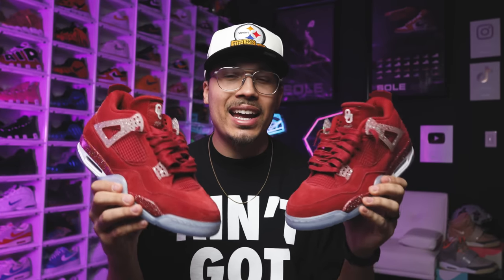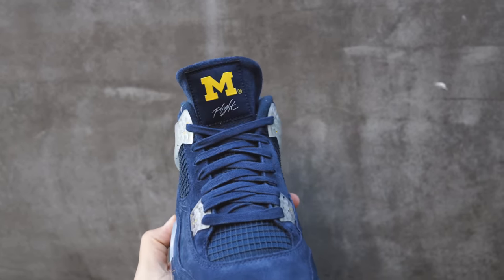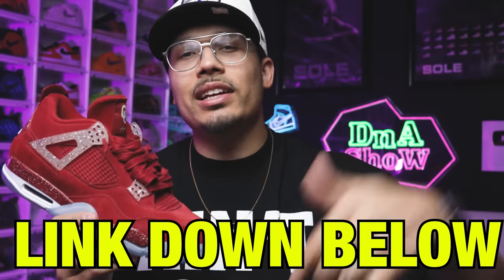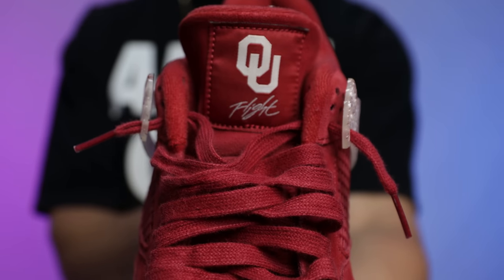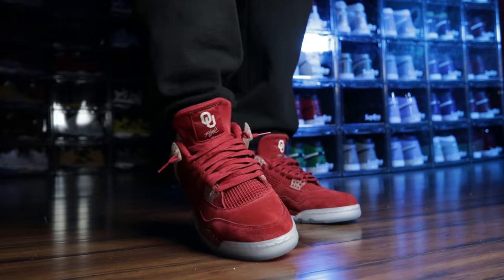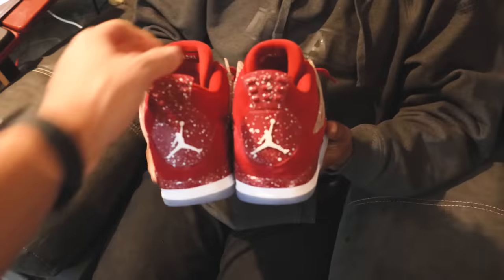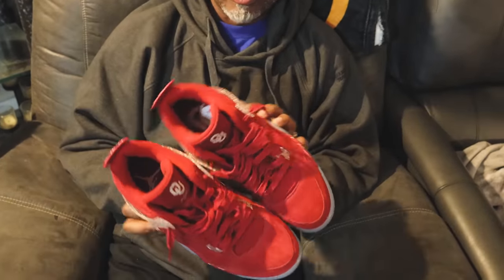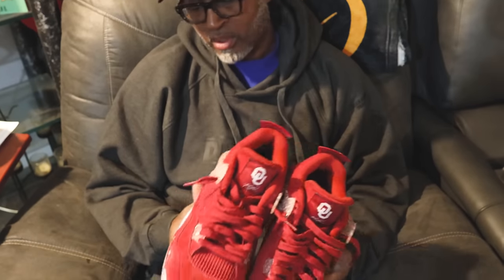Would You Spend $5000 On This Limited Sneaker? Air Jordan 4 Oklahoma PE Review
I Took Me 5 Years To Get This Shoe In My Sneaker Collection 🔥 DJ's Sneakerhead Academy

UNTIED LA
645 N Robertson

Unveiled back in 2018, new images of the Air Jordan 4 PE “Oklahoma Sooners” have surfaced on the internet. With past collaboration releases such as the Air Jordan 1 PE and Air Jordan 5 PE variations, the Sooners have been racking up player exclusive Jordans in the past few years.

Right before the 2018 Orange Bowl where the Sooners were shut down 45-34 by the Alabama Crimson Tide, OU received a new pair of Air Jordan 4 PEs that’s constructed of full red suede on the uppers and translucent speckled lacewings. The Oklahoma Sooners branding tops the tongue label while Jumpman logos detail the heels against a white and red speckled background. The red midsole with the same speckled design is sandwiched above an icy translucent outsole.

Via Hypebeast

🔥🔥🔥 SHOP 🔥🔥🔥